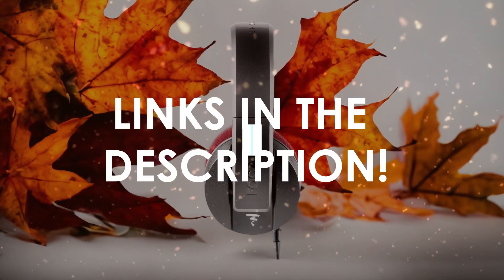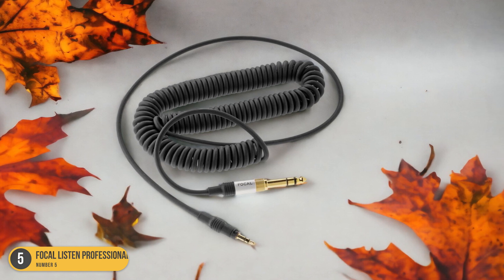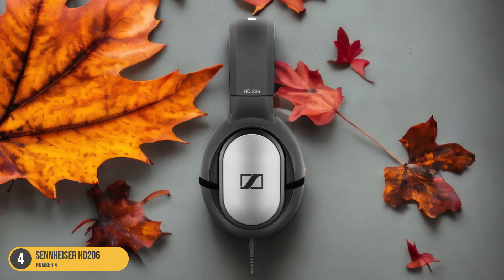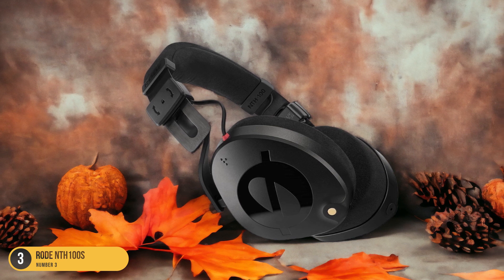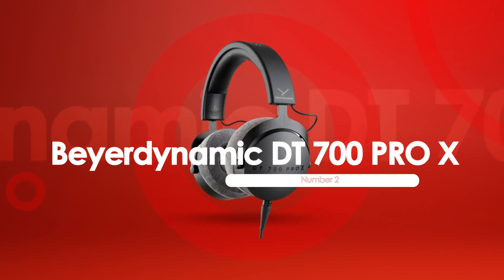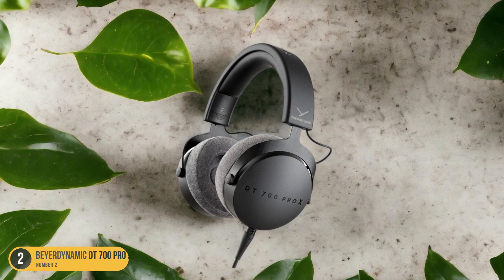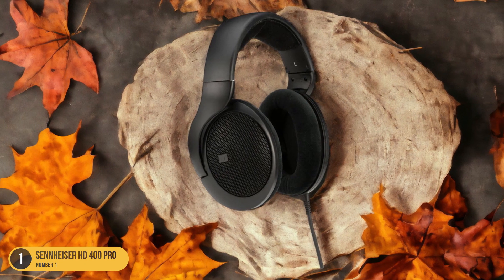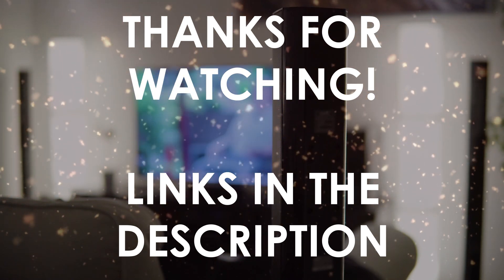Best Audio Headphones For Music Production in 2024: Top Picks and Expert Reviews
► Links to the best audio headphones for music production we listed in this video:

► Focal Listen Professional
► Sennheiser HD206
► Rode NTH100s
► Beyerdynamic DT 700 PRO X
► Sennheiser HD 400 Pro

Today, we reviewed the 5 best audio headphones for music production you can buy in 2024. We prepared this list based on various tests, user reviews, and real life experiences. We tried to prepare a list that is suitable for budget conscious buyers that are looking for affordability and reliability at the same time. At the same time, we included some premium picks for those looking to get a high-end experience.